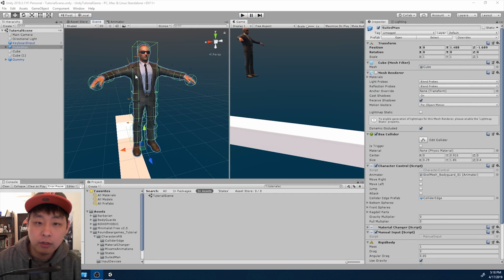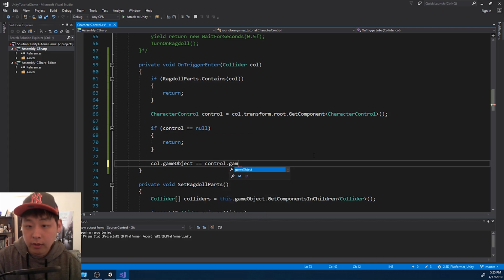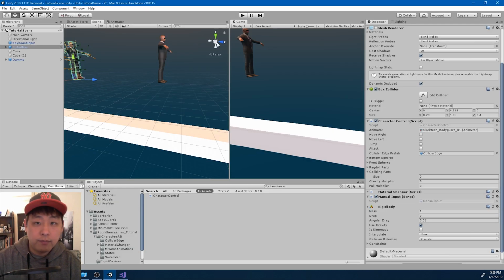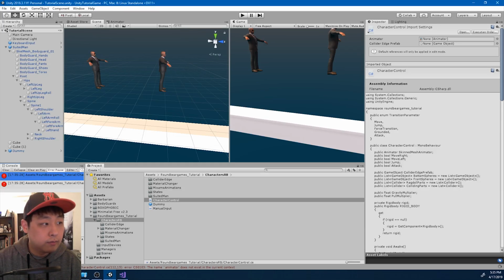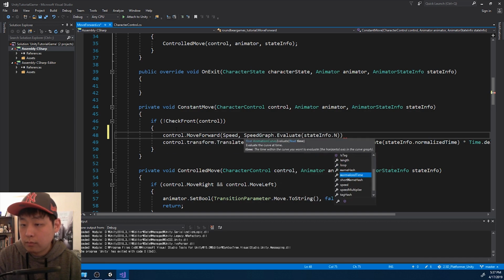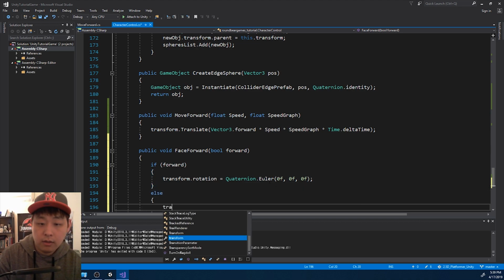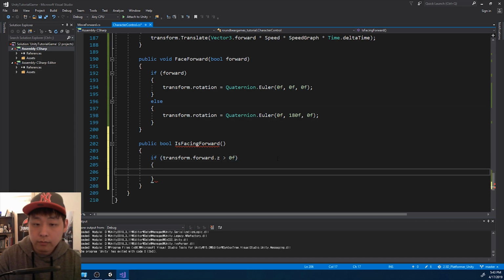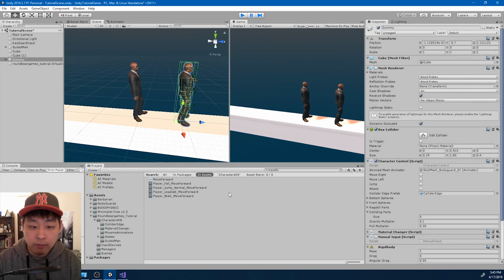#14 OnTriggerEnter | Detecting a Punch | Unity Tutorial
OnTriggerEnter | Detecting a Punch | Unity Tutorial
Game Development Course by Roundbeargames
- detecting a punch using OnTriggerEnter
- fixing some bugs